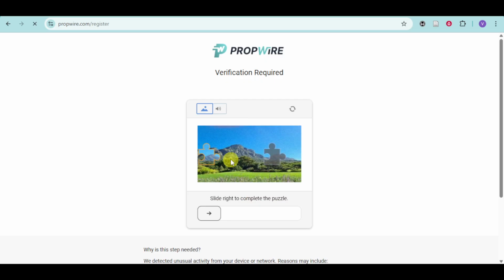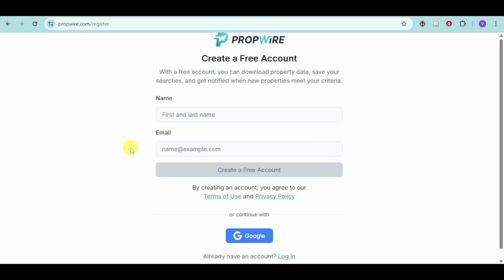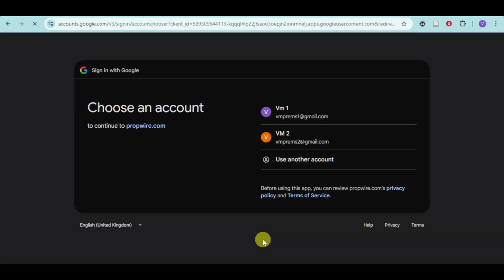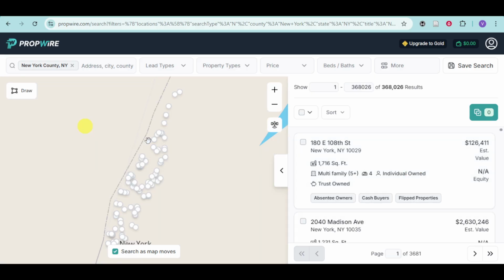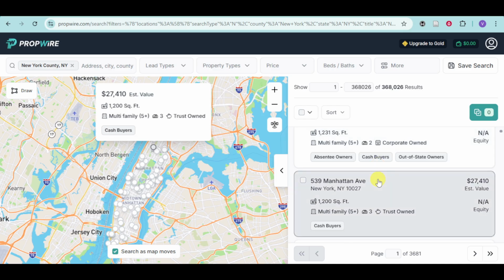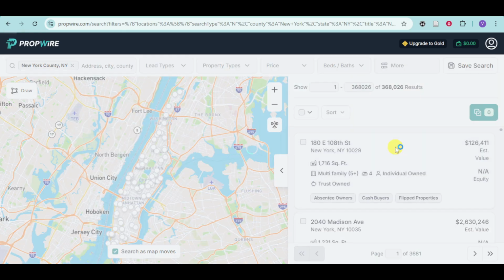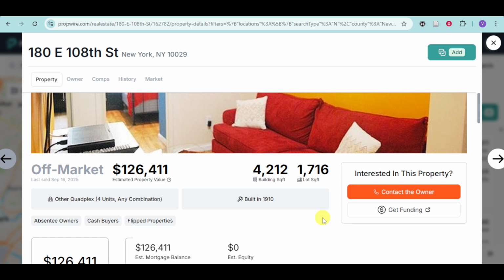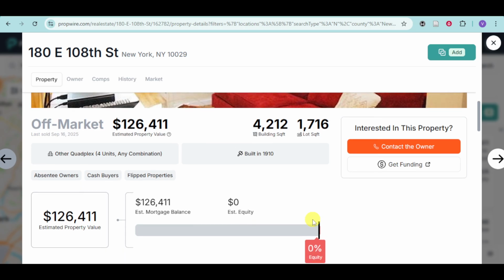How to Use PropWire 2025 (QUICK & EASY)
Learn how to use PropWire step-by-step. This tutorial walks you through how to search properties, pull lead lists, and filter data to find motivated sellers using PropWire — one of the best free real estate data tools available.

You’ll also learn how to export property lists, analyze deals, and use PropWire’s filters for vacant, absentee, or pre-foreclosure properties. Perfect for real estate investors, wholesalers, and agents looking to find off-market deals fast.